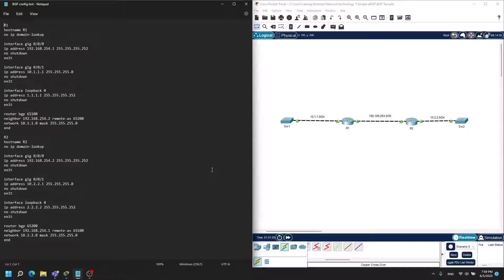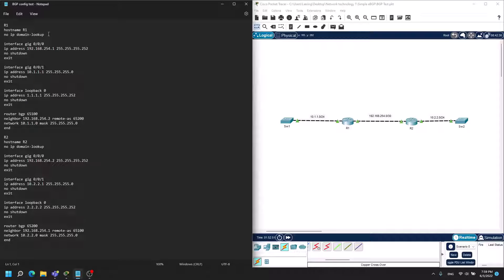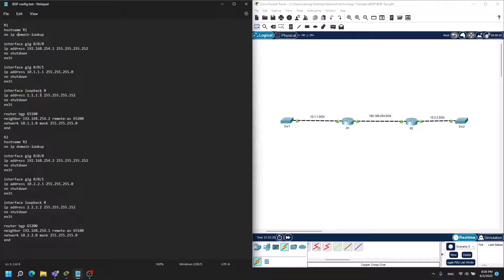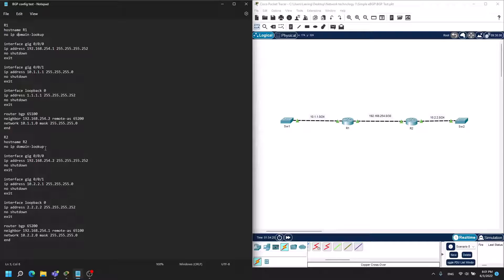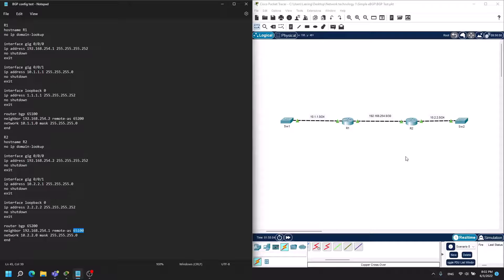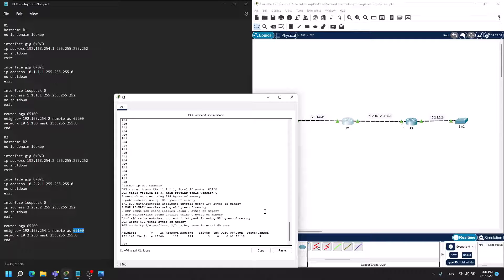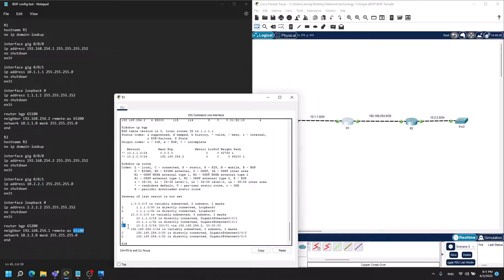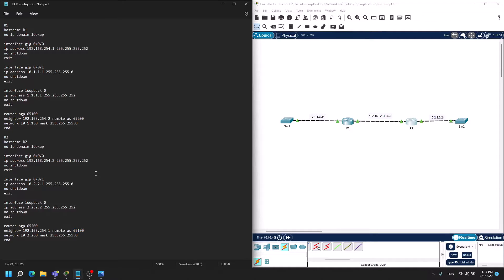How to make a simple eBGP configuration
Hi today we look at how you you can make a very simple eBGP configuration to two routers.

Config
R1
hostname R1
no ip domain-lookup

interface gig 0/0/0
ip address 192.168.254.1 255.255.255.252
no shutdown
exit

interface gig 0/0/1
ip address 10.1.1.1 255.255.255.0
no shutdown
exit

interface loopback 0
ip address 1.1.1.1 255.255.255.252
no shutdown
exit

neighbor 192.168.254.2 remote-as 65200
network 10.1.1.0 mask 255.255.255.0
end

R2
hostname R2
no ip domain-lookup

interface gig 0/0/0
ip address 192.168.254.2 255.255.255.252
no shutdown
exit

interface gig 0/0/1
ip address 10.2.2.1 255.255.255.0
no shutdown
exit

interface loopback 0
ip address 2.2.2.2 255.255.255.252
no shutdown
exit

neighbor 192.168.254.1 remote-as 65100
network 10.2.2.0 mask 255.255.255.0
end